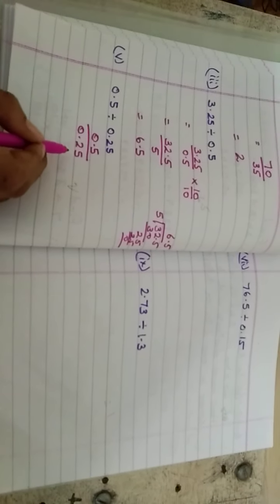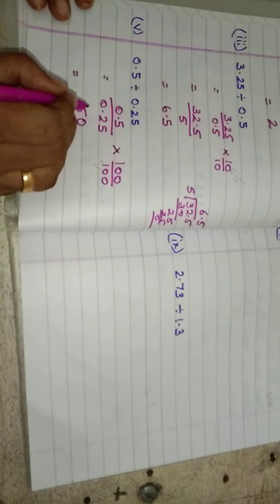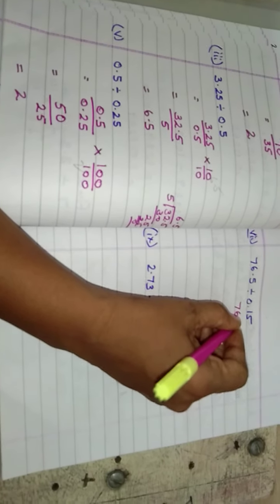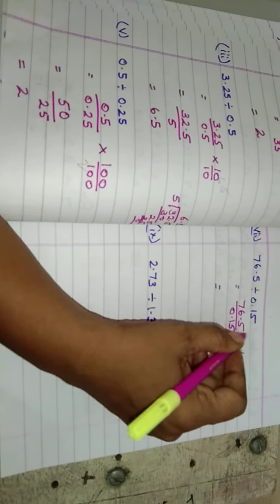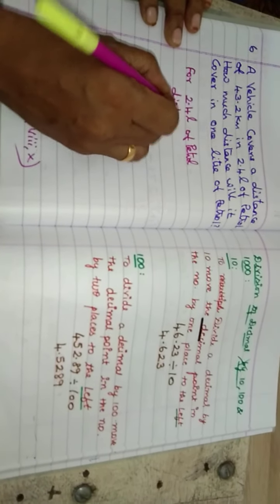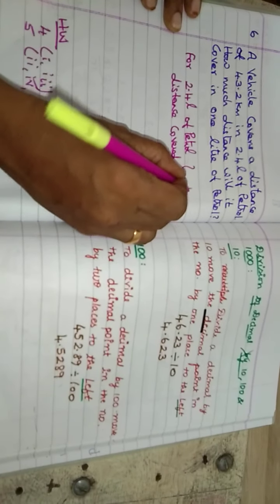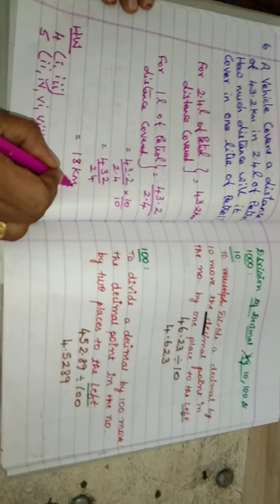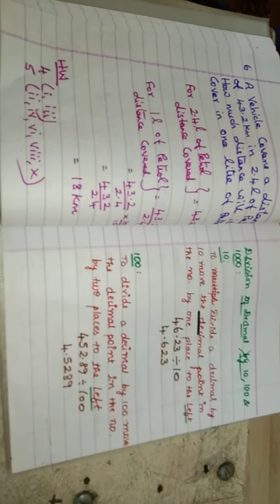Division of decimals part 2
Class 7 division of decimals 2